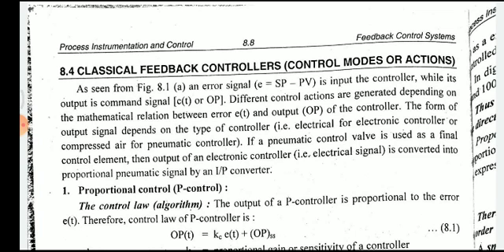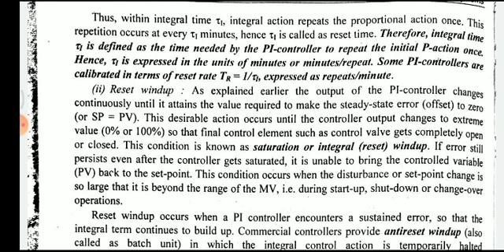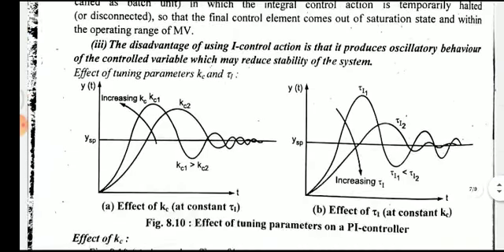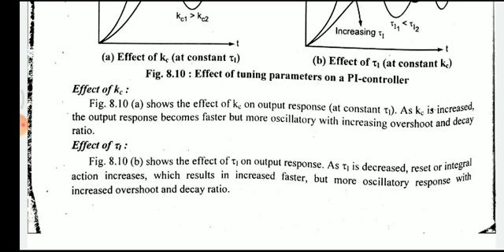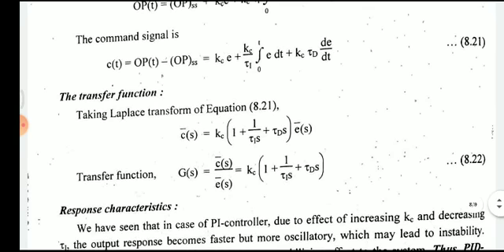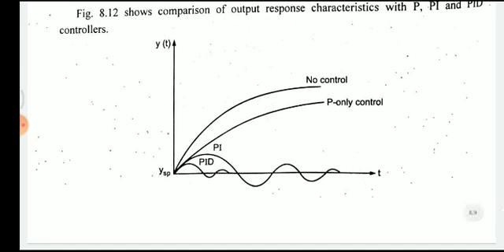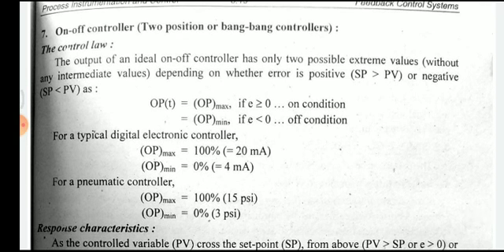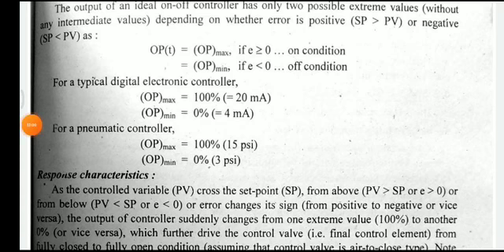DE_5_U&ICP_LEC_5.23_PID CONTROLLER